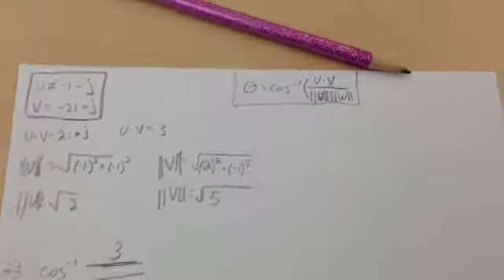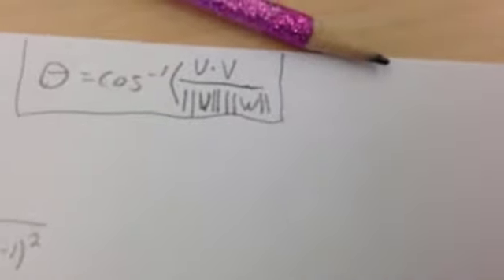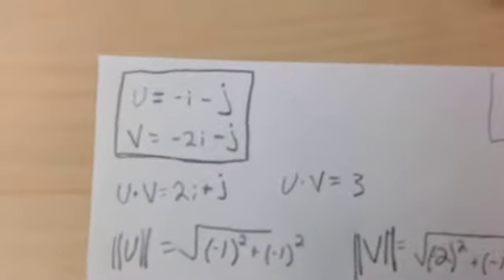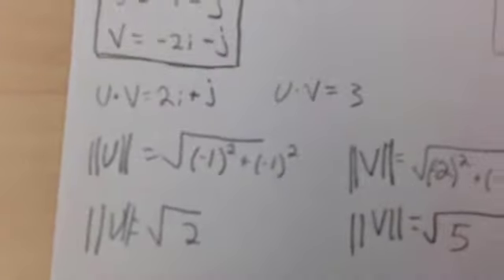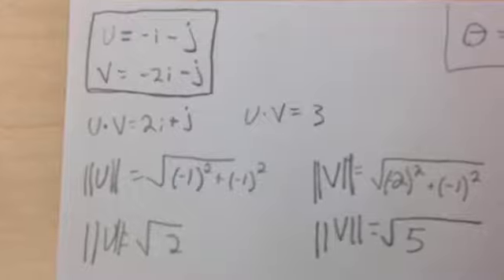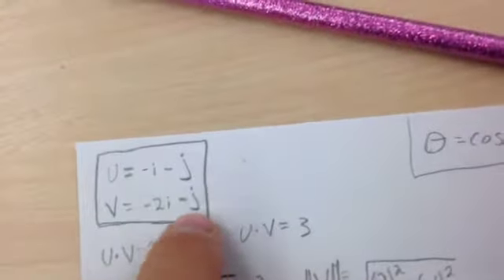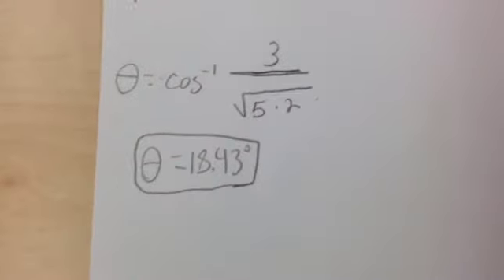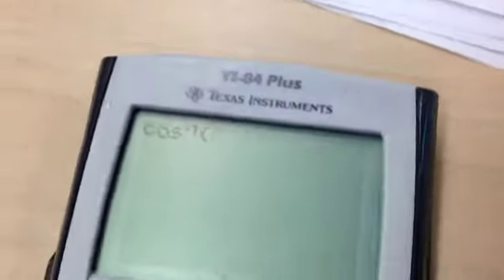Angle Between Vectors Example 1